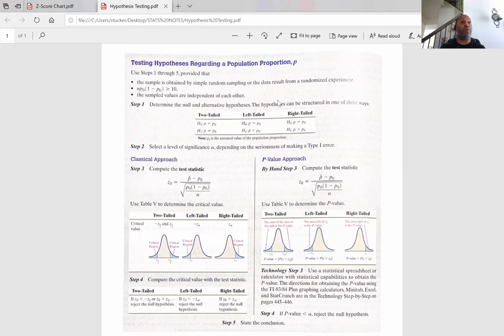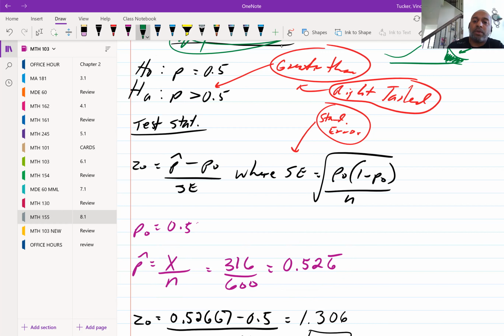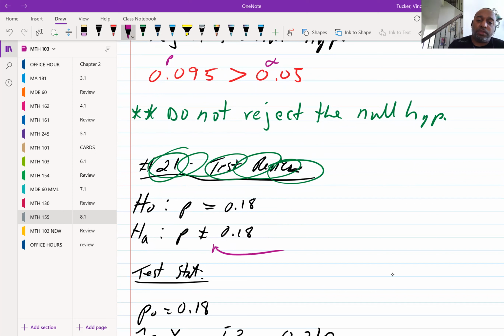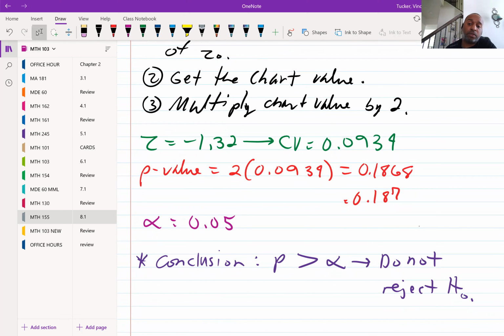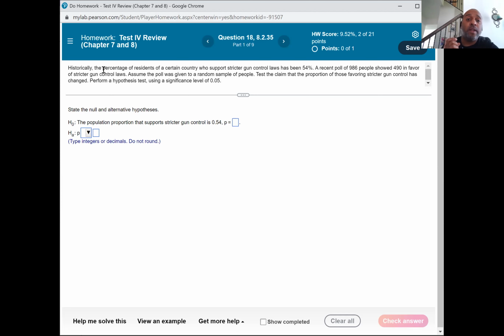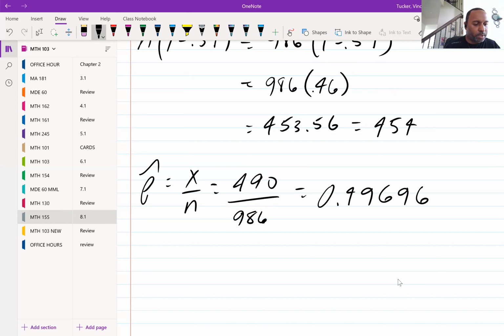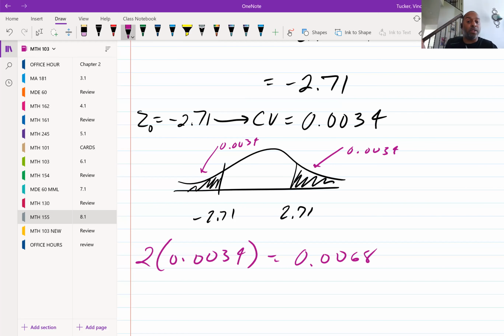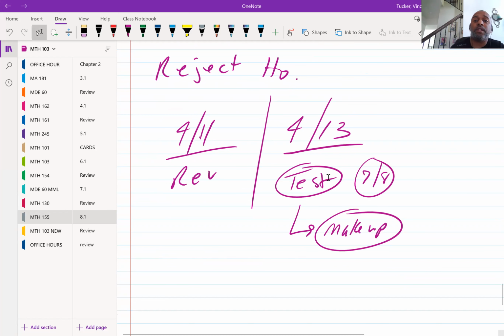Statistical Reasoning ~ 10:30 Class Lecture ~ 4/6/22